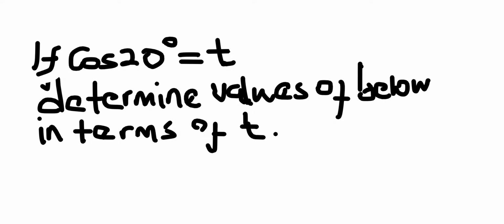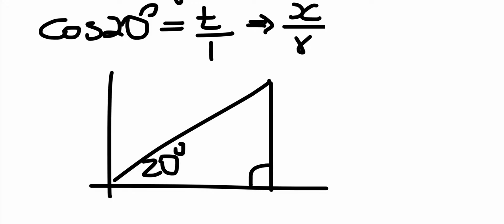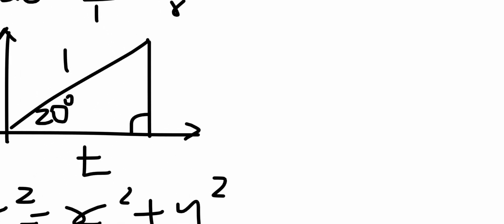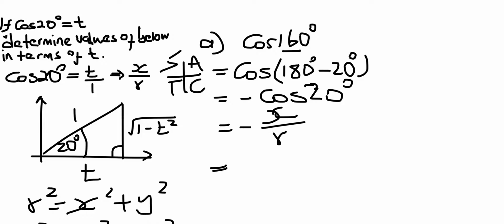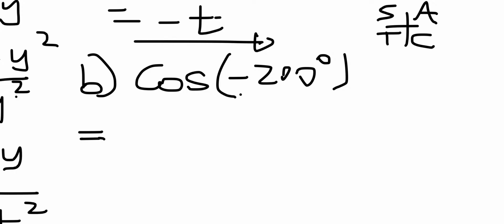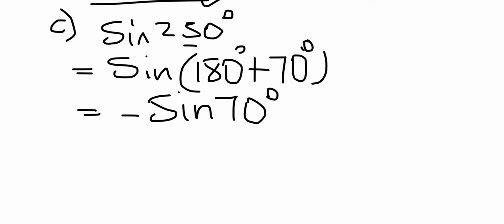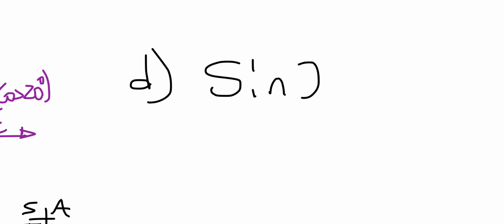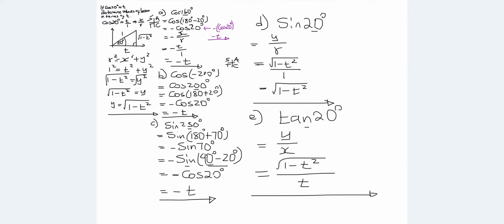Lesson 15 Trigonometry ratio in terms of letter